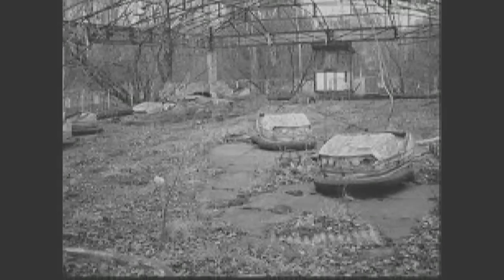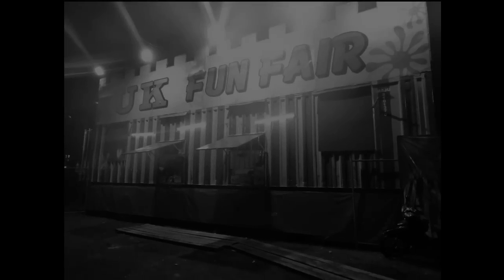Michael Moorcock & The Deep Fix - Candy Floss Cowboy (Naration)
Slide Show to Michael Moorcock and The Deep Fix 'Candy Floss Cowboy' part one - narration. From the 1975 album 'New World's Fair'.